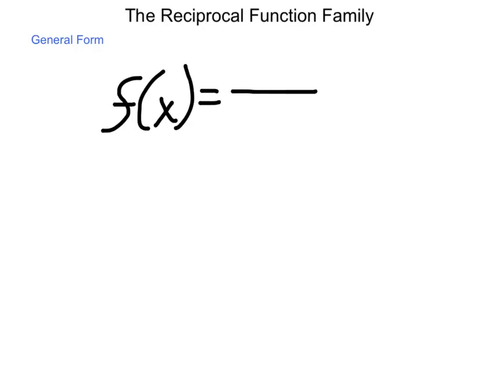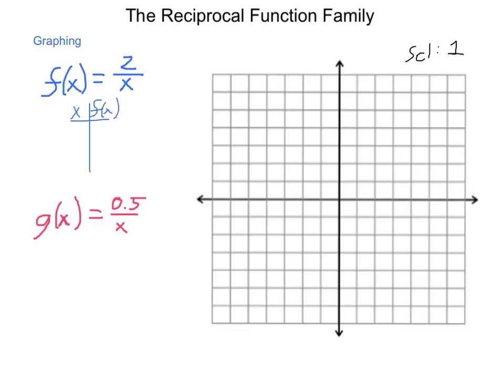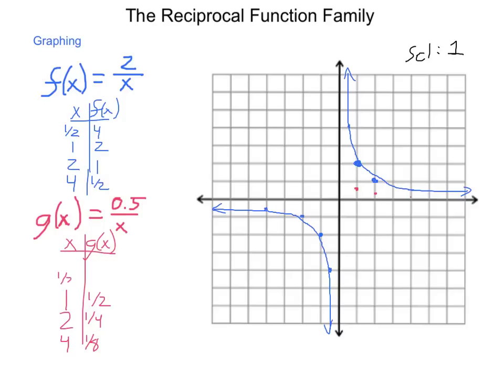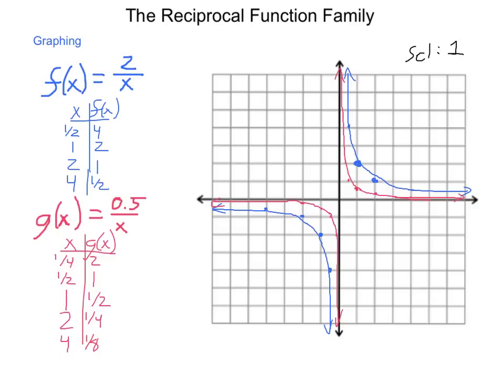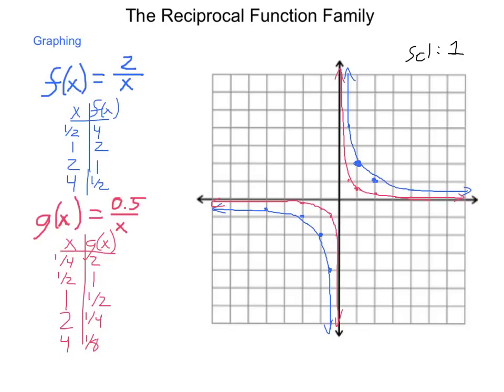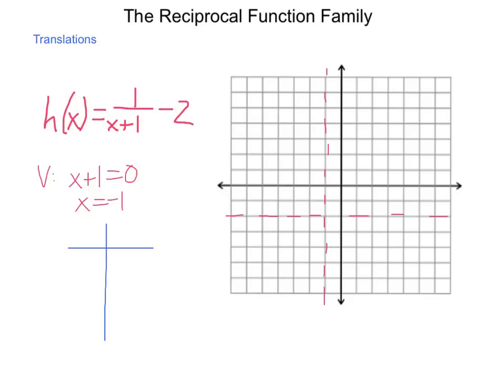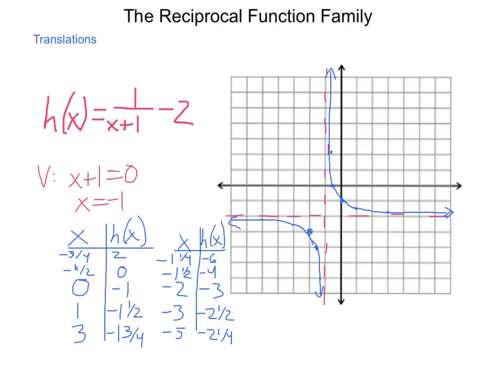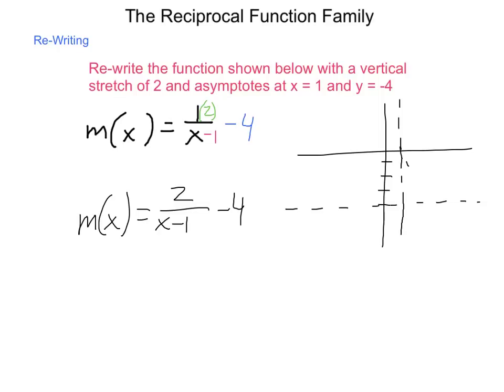Algebra2 8.2 The Reciprocal Function Family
A look at the function family of rational functions centered around the inverse operations. A few examples of graphing are included as well as re-writing a parent function from the description of transformations.